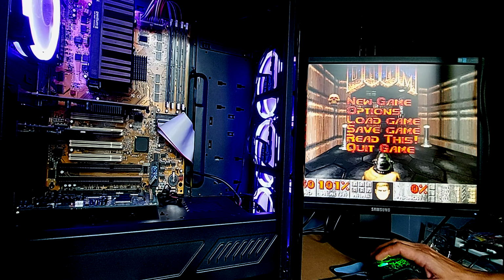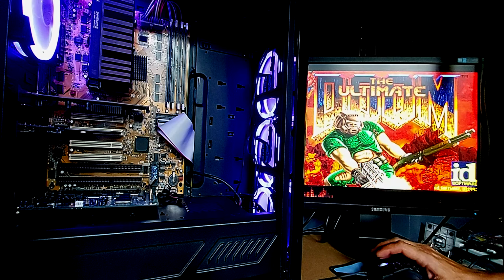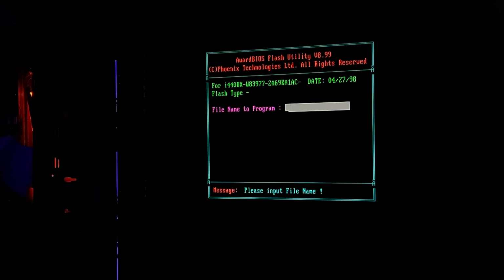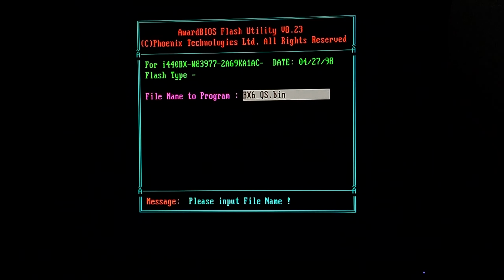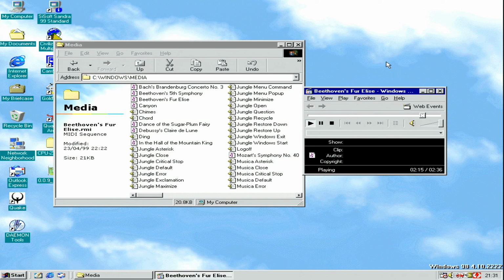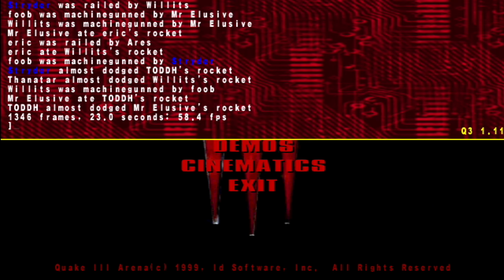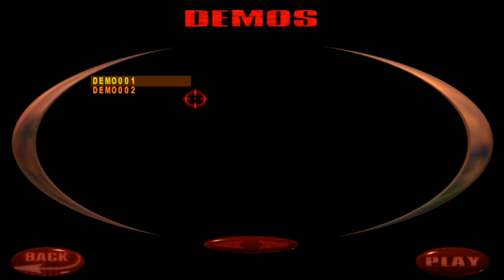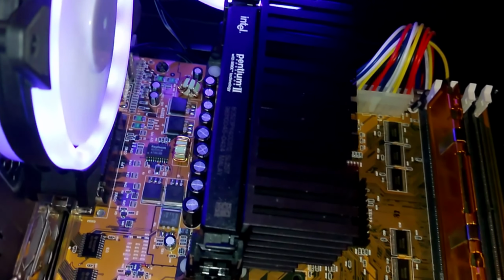400Mhz Pentium II Reverse Sleeper | Receiving Golden Mods, Upgrades & Benchmarks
0:00 Introduction & Initial Test
2:33 Sound Card Upgrade
5:55 Lighting Modifications
8:57 Memory Upgrades
10:35 BIOS Flashing
14:08 Sound Card Testing
18:03 Doom Audio Test
22:33 Performance Benchmarks
25:21 Final Results & Conclusion

In this video we are going to be revisiting my lovely Intel Pentium II reverse sleeper build, because I have a few modifications and upgrades to apply, and they should finish off this build rather nicely.

Flashing the bios to the latest version, and finishing off with some benchmarks on Quake III Arena, and 3DMark 2001.